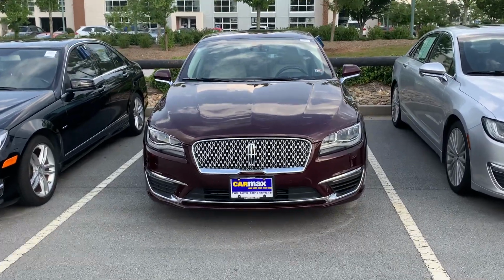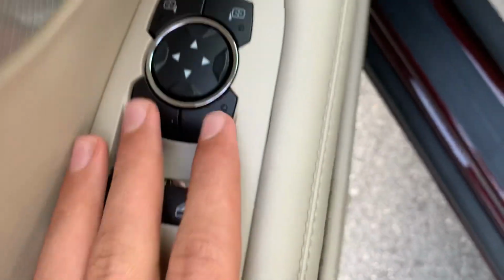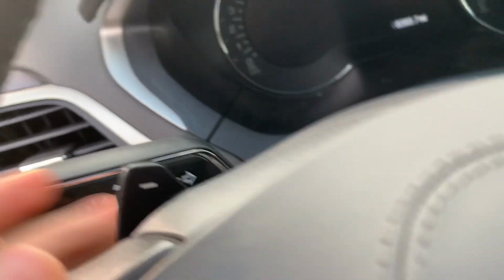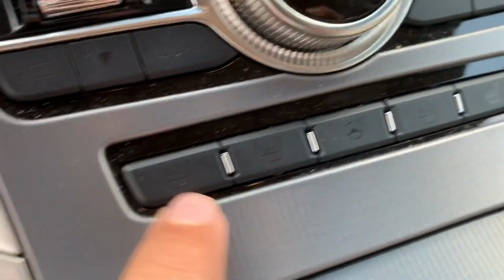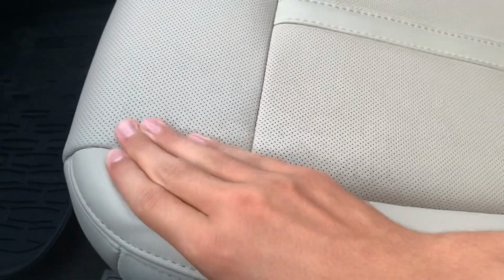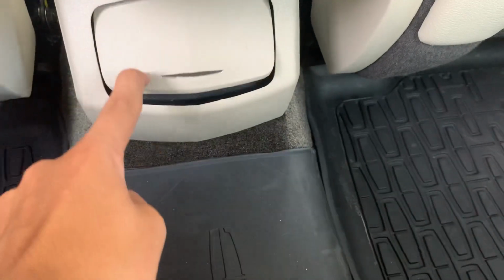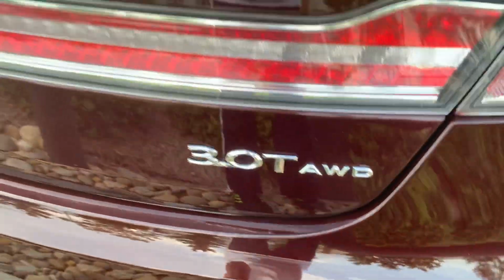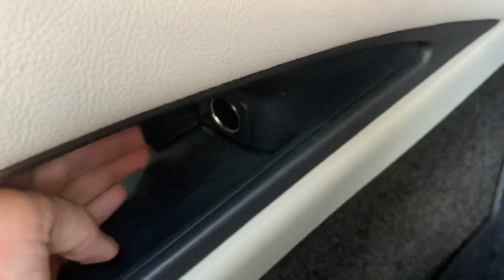2017 Lincoln MKZ Reserve 3.0 T AWD (154)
#3.0 T
All models
MKZ Hybrid
Town Car. DJ Khalid. Top gear. Auto sport. TFLNOW. Mighty car. Emelia. Engineering. The car guy. Cars for sale. Motor trend. Live auction, D J KHALED, USA, USA Dealers, Auto TV
Mercedes USA . BMW USA . MERCEDES  CAR factory,  Discover ALL New cars before anyone else!
🔔 Don't miss next videos:
Together, we can get more views and more subscribers,  more successful!